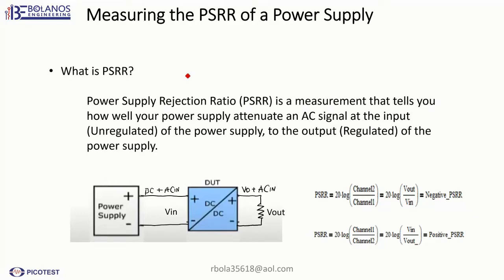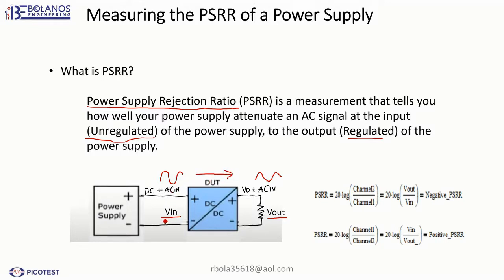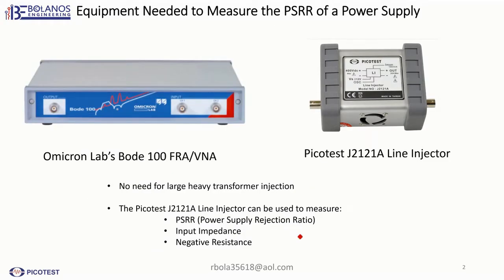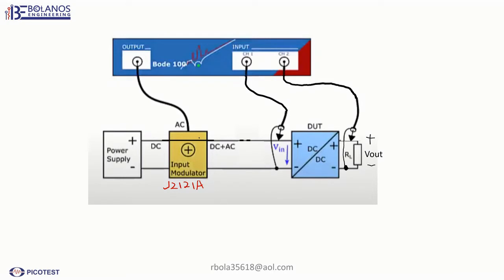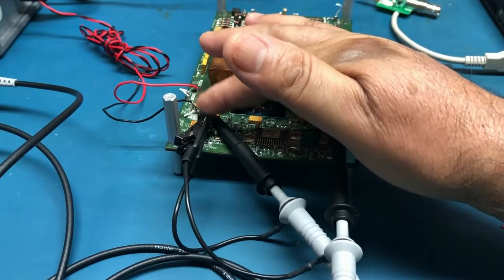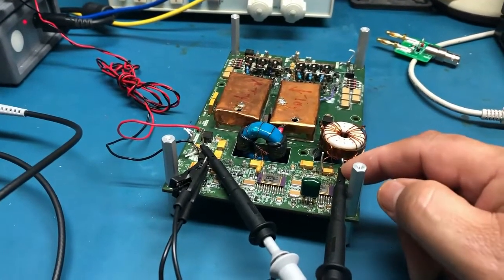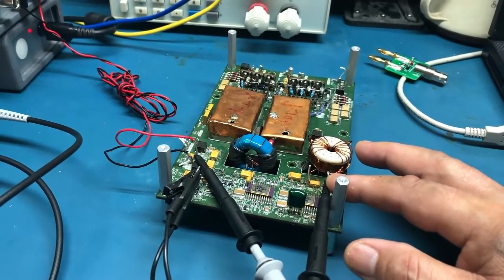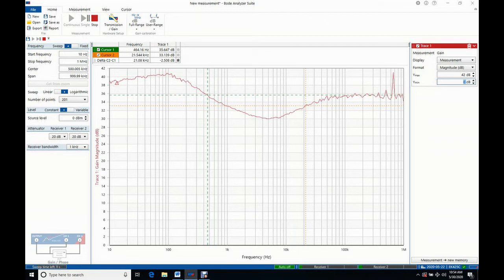How to measure the PSRR of a power supply using the Omicron Lab Bode 100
In this video I explain what PSRR is and show what equipment is needed to measure the supplies PSRR.  I show that by using a line Injector, you can modulate the input voltage and by measuring the both the input (unregulated) and the output (regulated) your power supply, the ration will give you the Power Supply Rejection Ration (PSRR). " May you simulation always Converge"